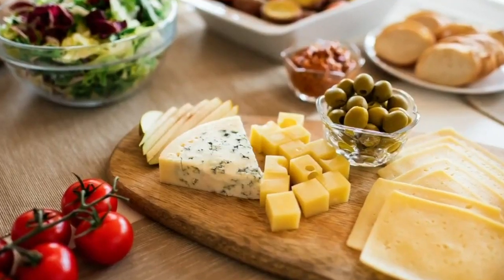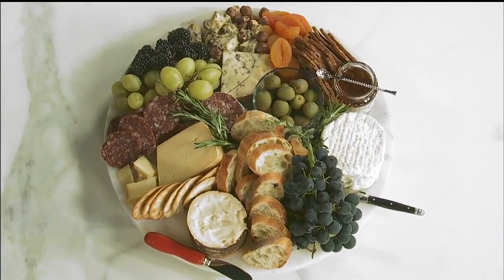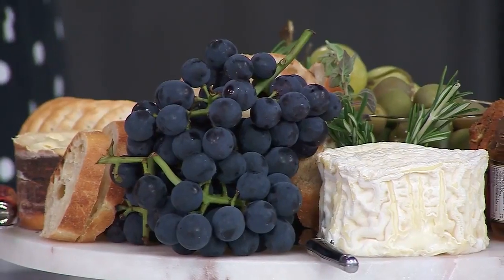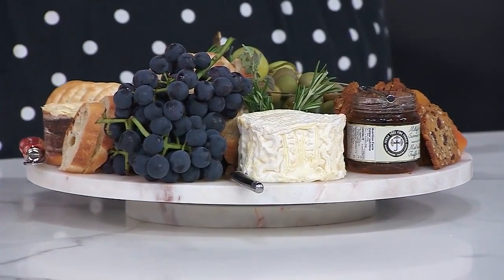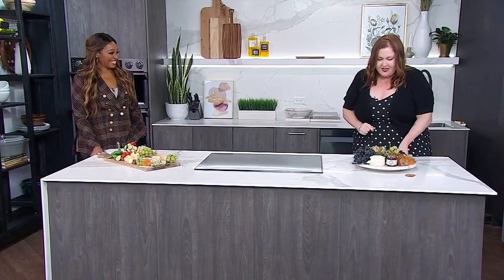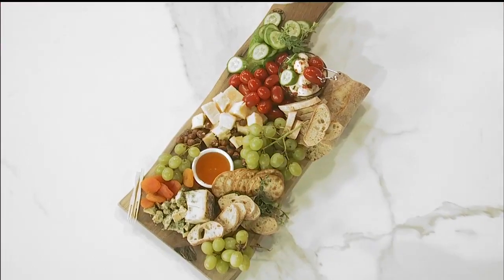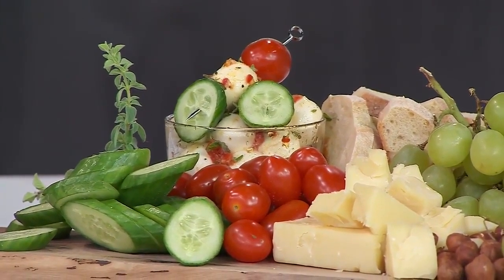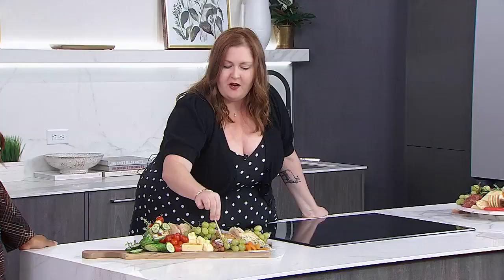A guide to creating the perfect cheeseboard for any budget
Erin Harris, AKA "The Cheese Poet", gives her tips on how to serve the perfect cheeseboard for any price point.